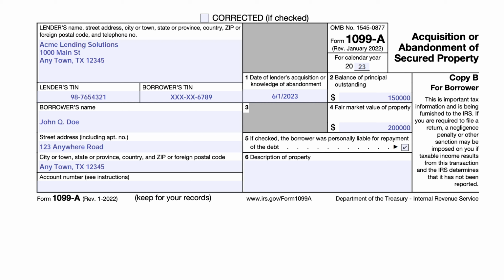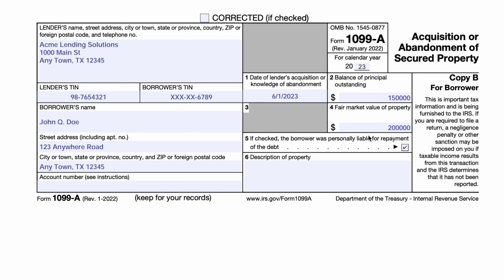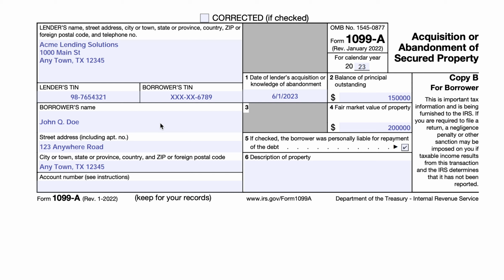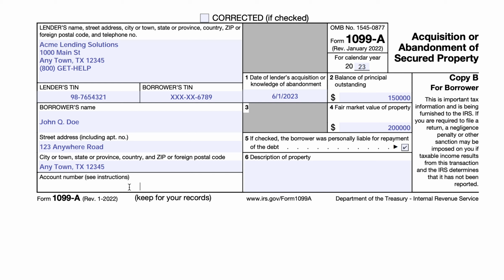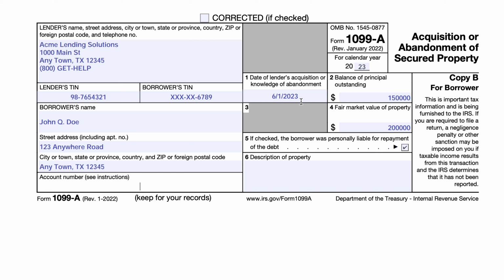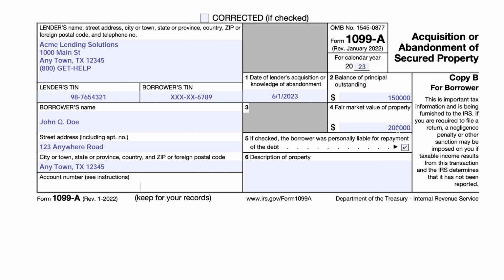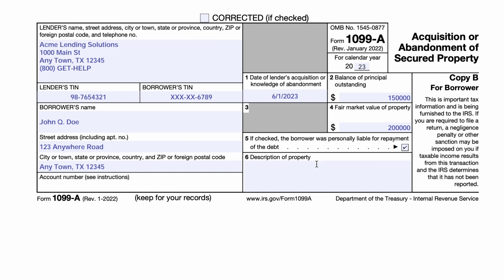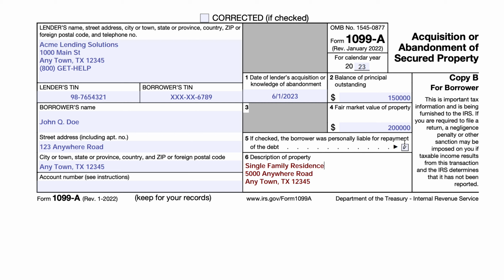IRS Form 1099-A Walkthrough (Acquisition or Abandonment of Secured Property)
Please feel free to check out our article, where we've written step by step instructions to help you walk through this tax form!

Here are links to articles and videos we've written about other tax forms and schedules pertinent to IRS Form 1099-A:

IRS Schedule C, Profit or Loss from Business (Sole Proprietorship)

IRS Form 982, Reduction of Tax Attributes Due to Discharge of Indebtedness